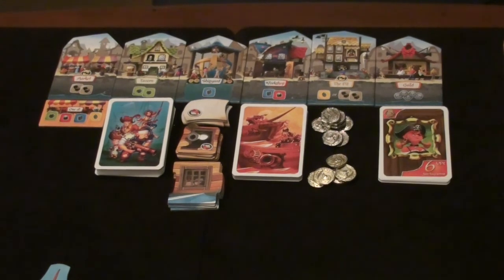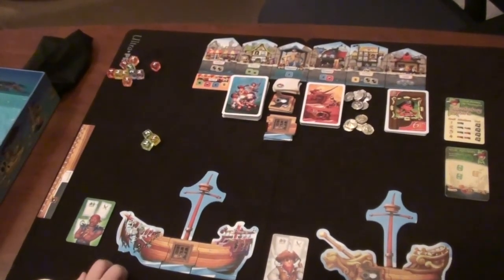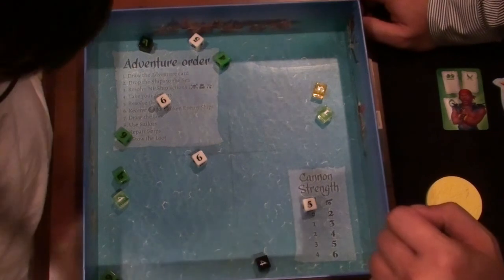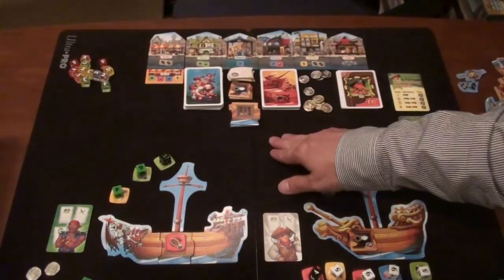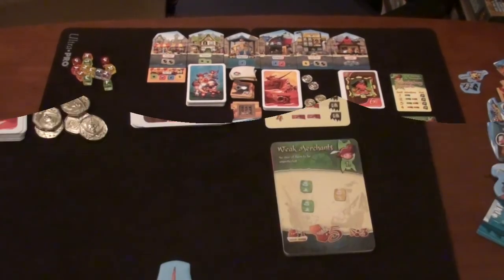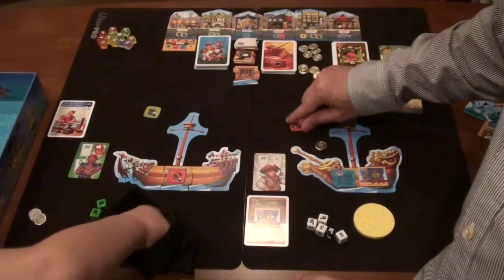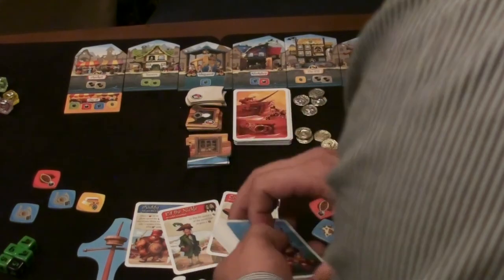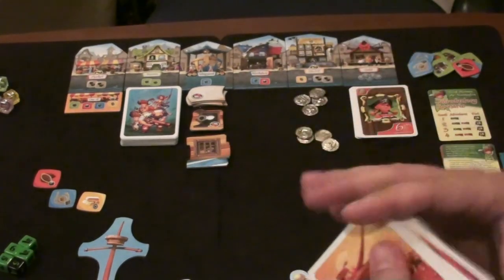Rattle Battle Grab the Loot Playthrough Part 1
Harrison and I play through the Introductory Scenario's first 2 quests.